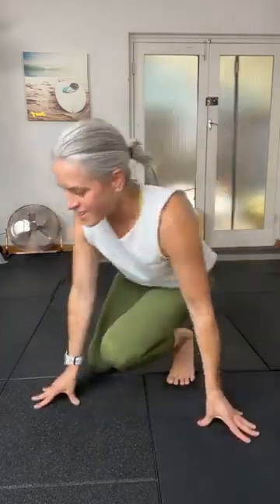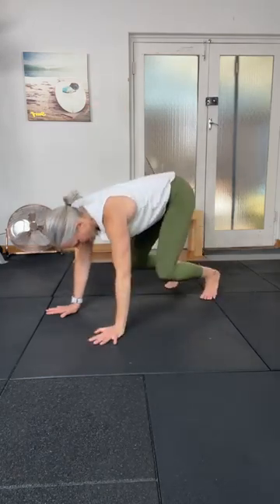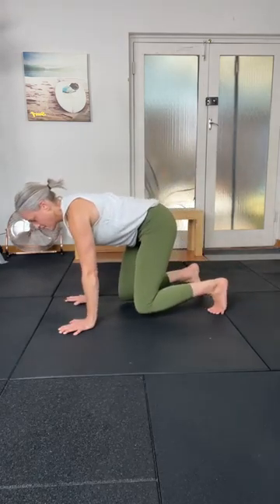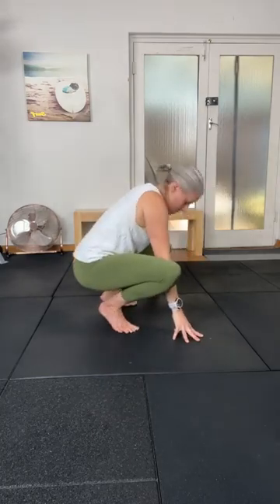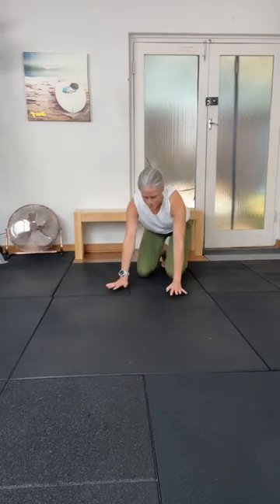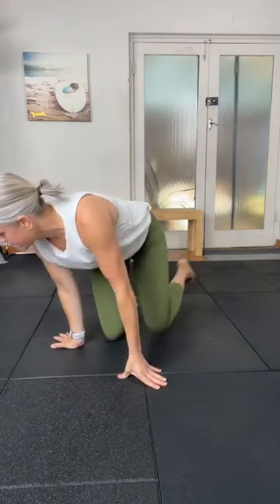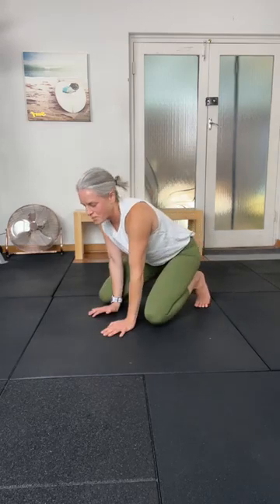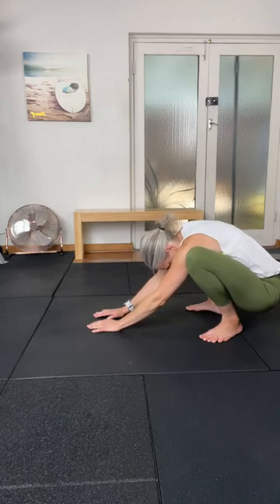20 Minute Animal Flow - Crawl to Underswitch to Crab reach to Overswitch to Ape Reach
Follow along for more mobility 🤸🏽‍♀️…

Animal Flow routine. 🦂🦀🦍

I hope everyone who joined managed to get some mobility in. Thanks so much for joining! 🙏🏽